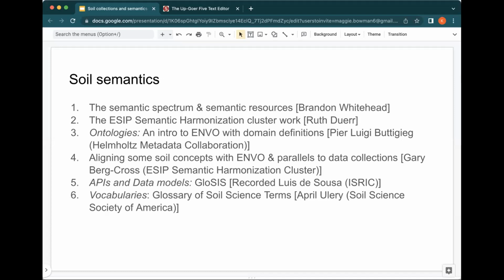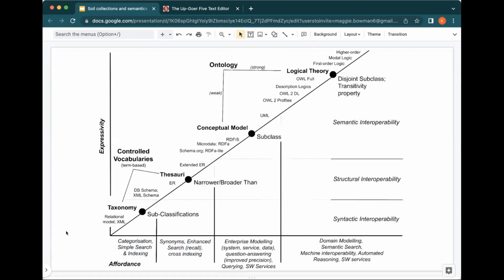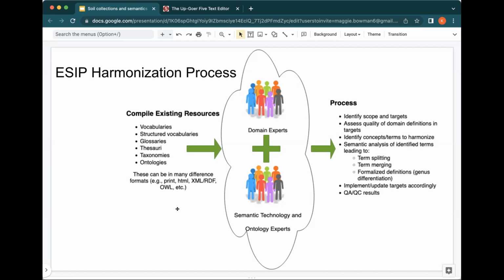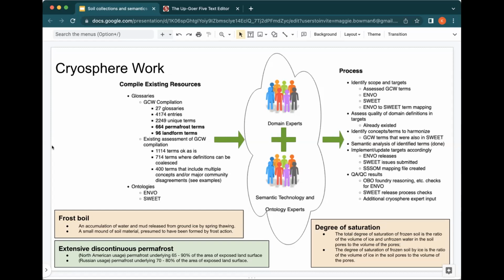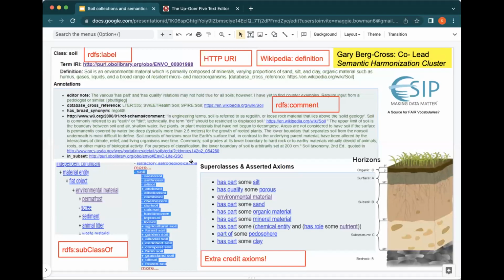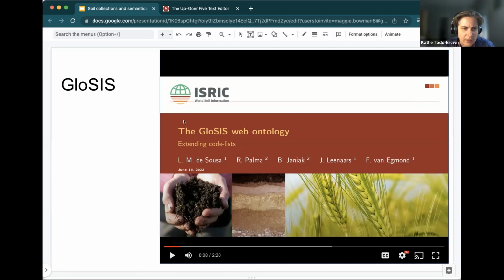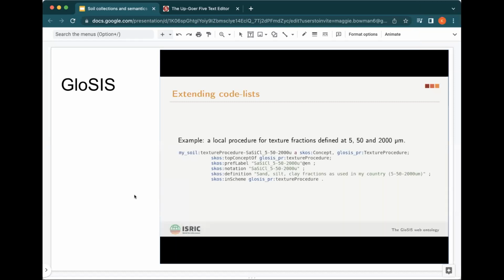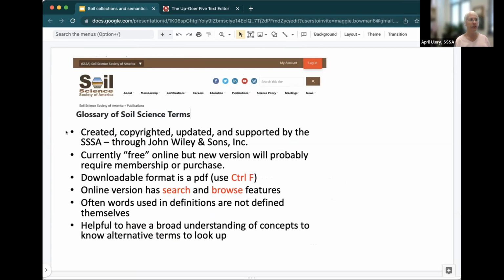Soil semantics - 2022 June 20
Part 2 of the first session in Summer 2022 series on "Bridging soil data, knowledge, and semantics" hosted by the Soil Informatics and Ontology Cluster of the Earth Science Information Partnership. Lightening talks:

1) The semantic spectrum & semantic resources [Brandon Whitehead]
2) The ESIP Semantic Harmonization cluster work [Ruth Duerr]
3) Ontologies: An intro to ENVO with domain definitions [Pier Luigi But­ti­gieg (Helmholtz Metadata Collaboration)]
4) Aligning some soil concepts with ENVO & parallels to data collections [Gary Berg-Cross (ESIP Semantic Harmonization Cluster)]
5) APIs and Data models: GloSIS [Recorded Luis de Sousa (ISRIC)] better recording
6) Vocabularies: Glossary of Soil Science Terms [April Ulery (Soil Science Society of America)]